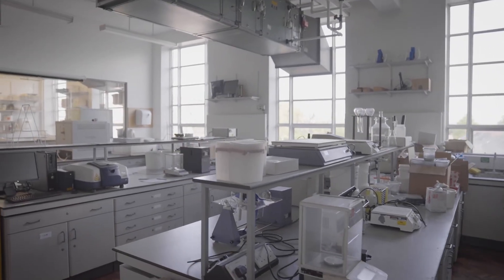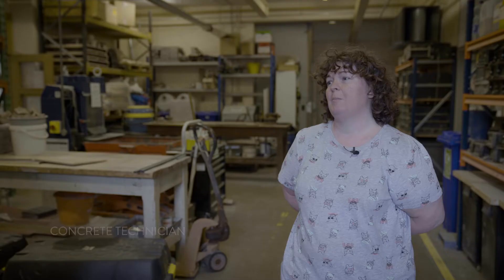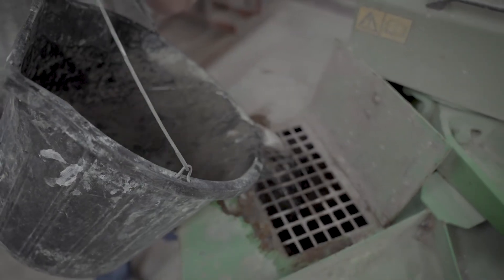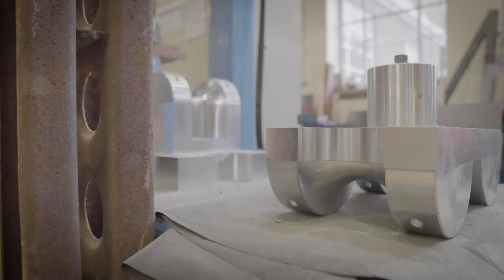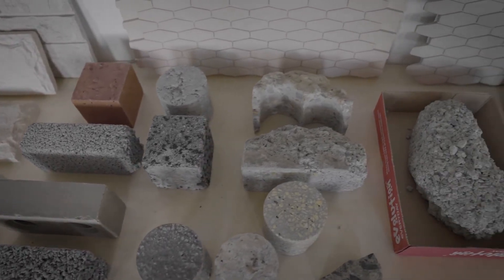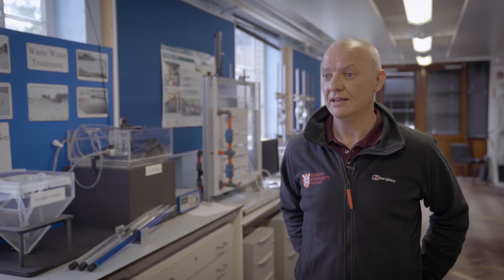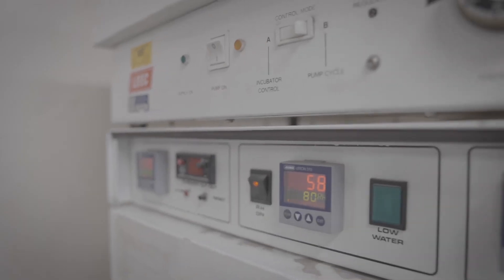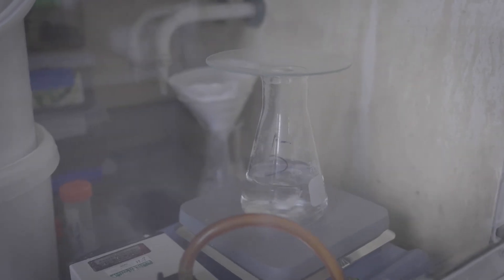Civil Engineering | Queen's University Belfast